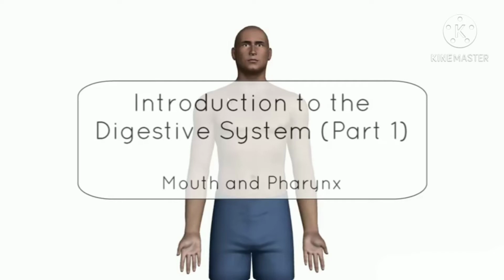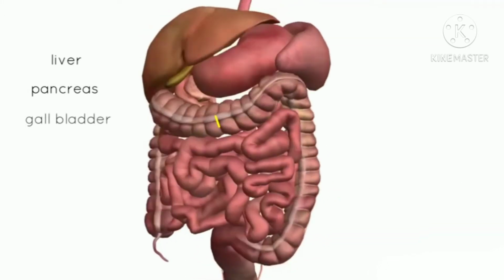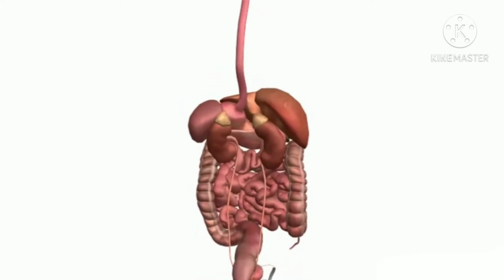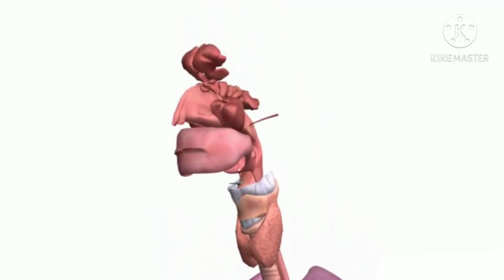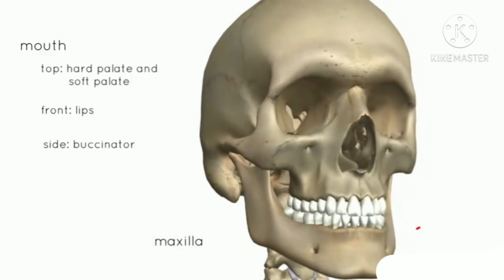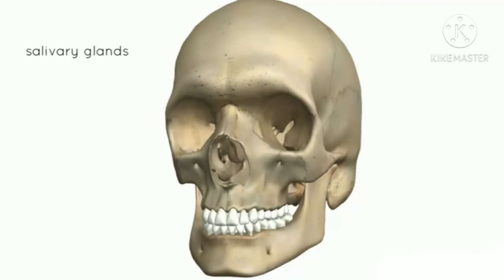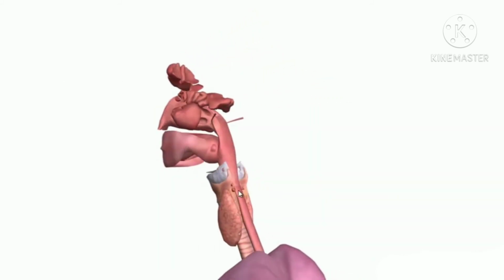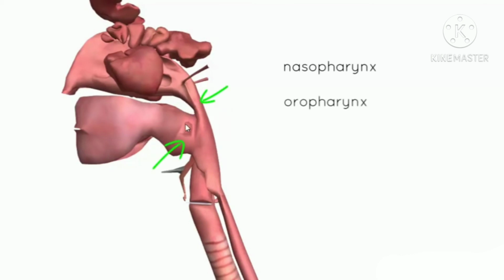Introduction to digestive system(part 1)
Educational purpose
 for medical students
digestive system.
mouth and pherynx